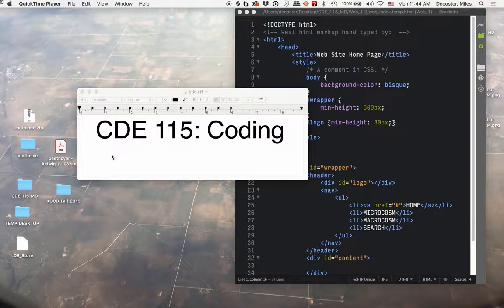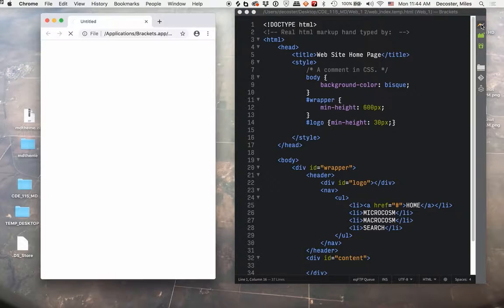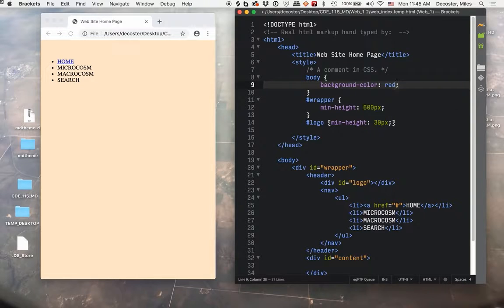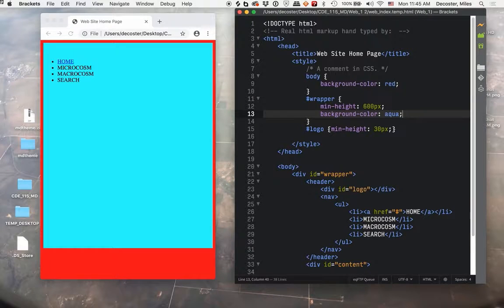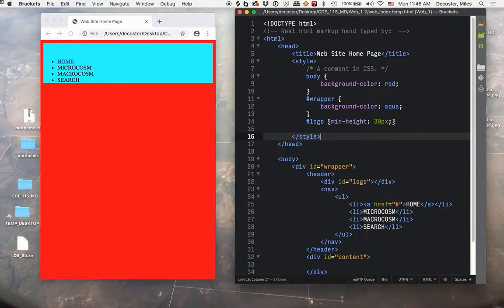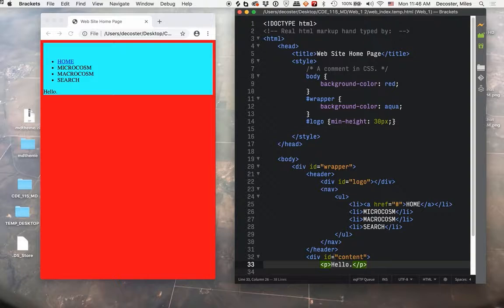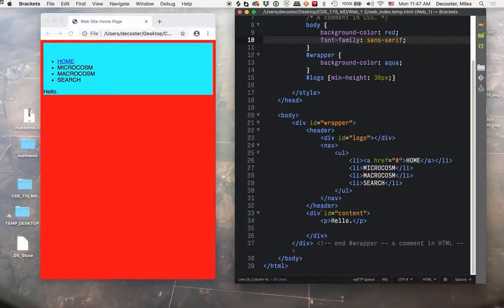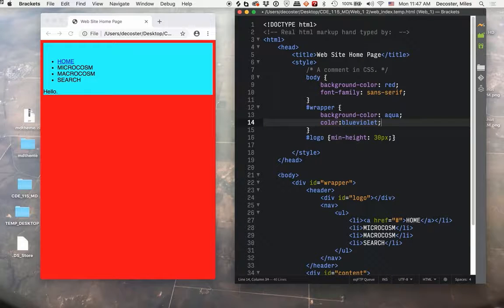Previewing pages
Previewing html files in Chrome from Brackets